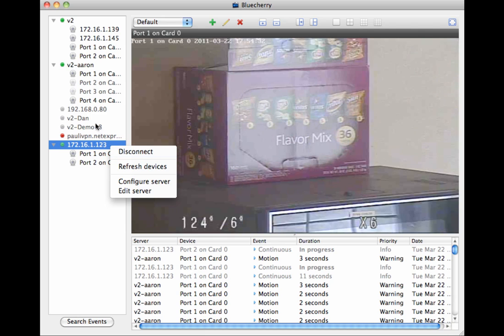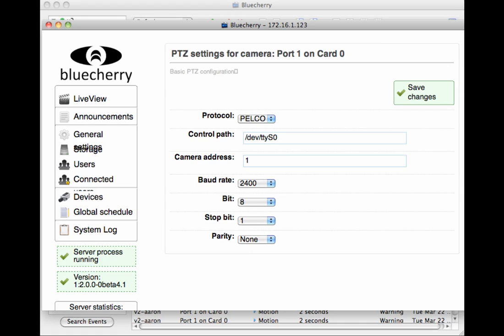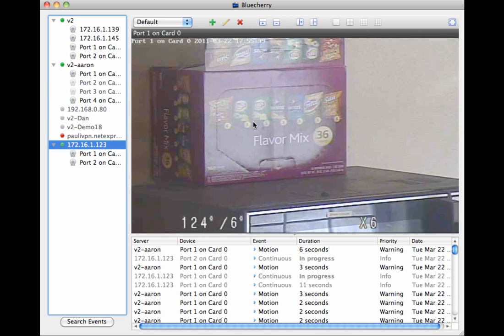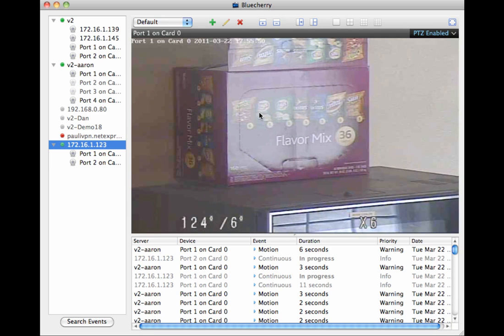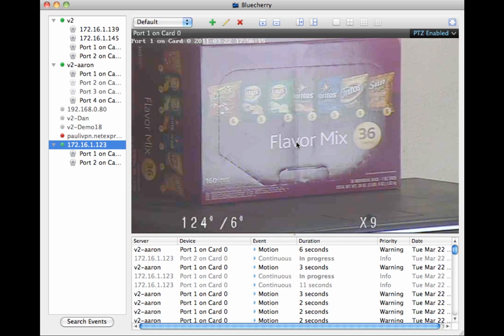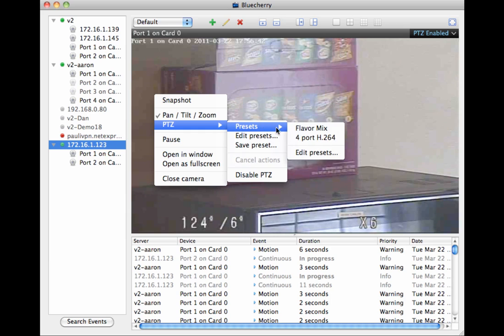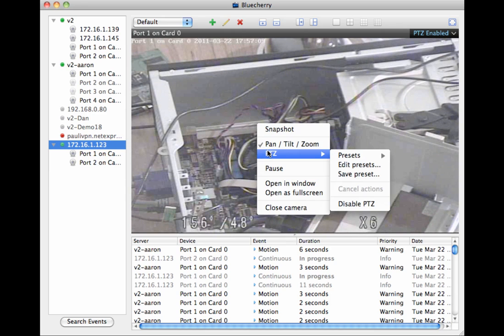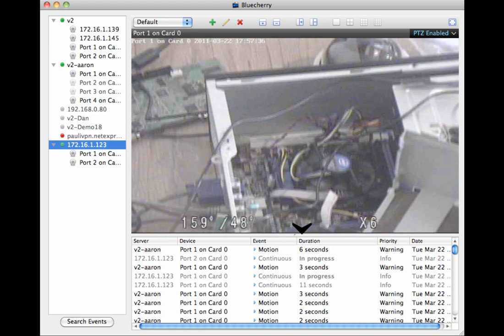Bluecherry Version 2 Beta 5 Client PTZ control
Note:  Beta 5 does not have support for controlling Pan / Tilt / Zoom IP cameras